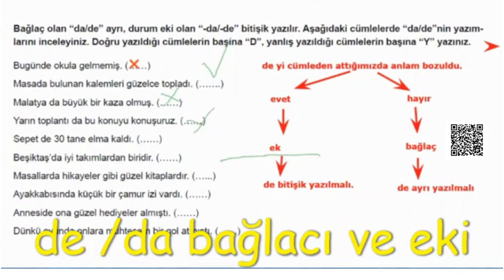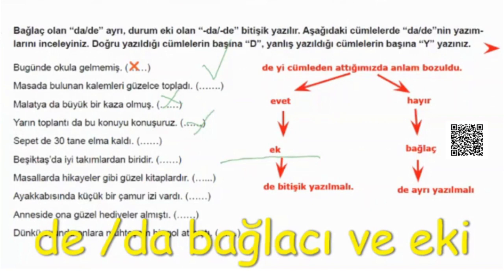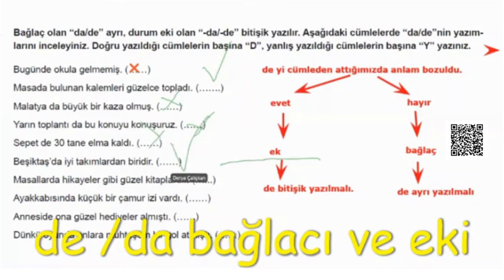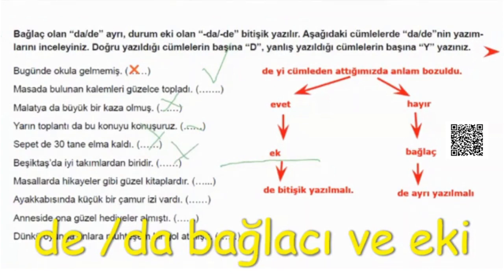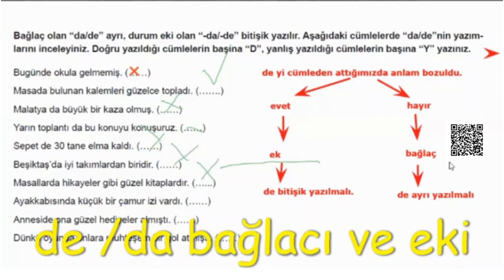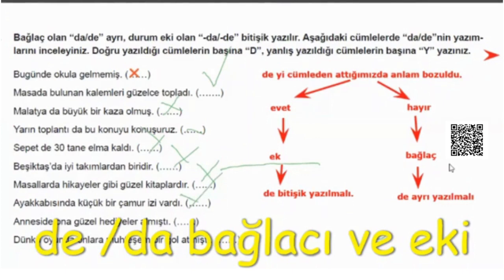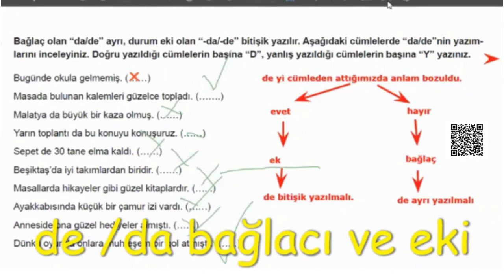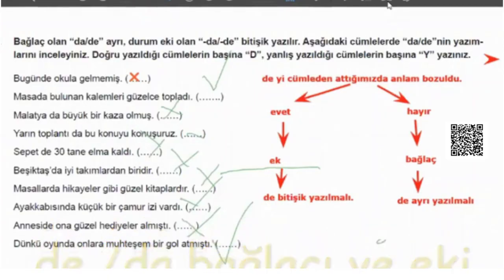De/da eki ve bağlacının farkı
Bu videoda de/da eki ve bağlacı hakkında bilgiler edineceksiniz.